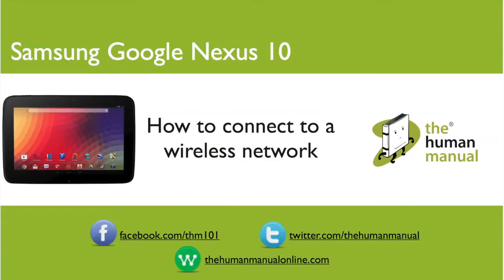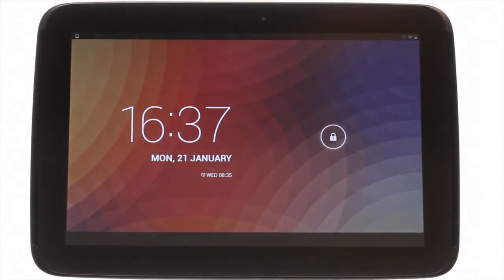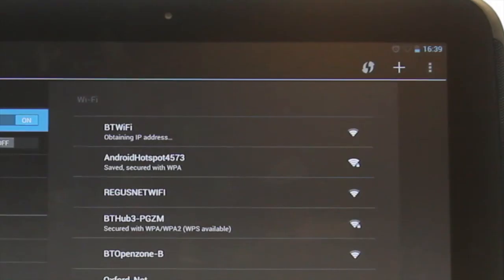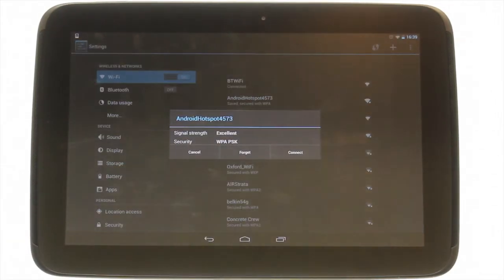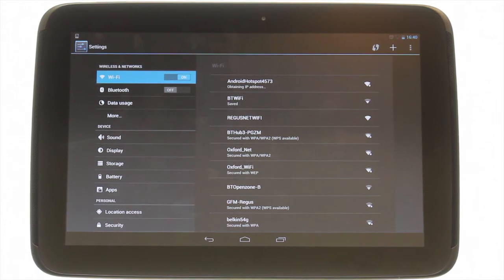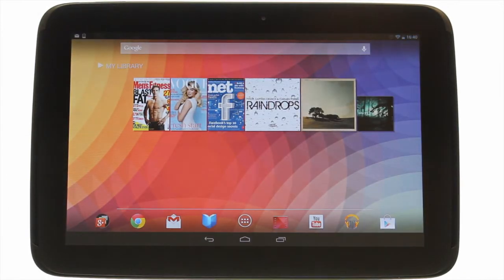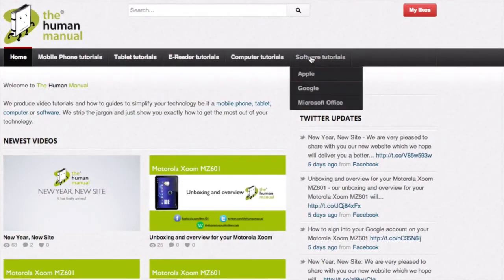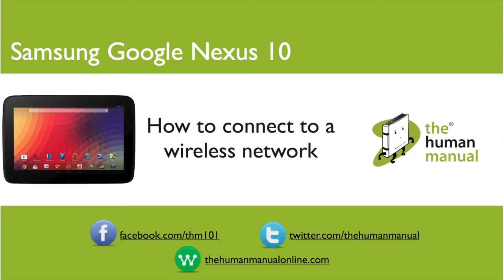How to connect to a wireless network using your Samsung Google Nexus 10 | The Human Manual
Need to connect to a WiFi (wireless) network? You'll defo need to because that's the only way to the internet using your Samsung Google Nexus. Andrew our technology expert shows you how.